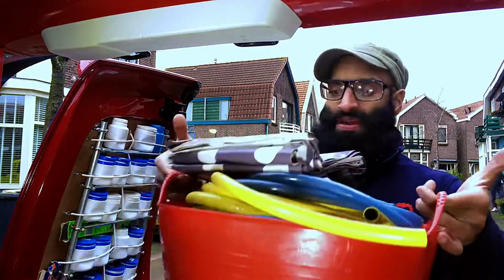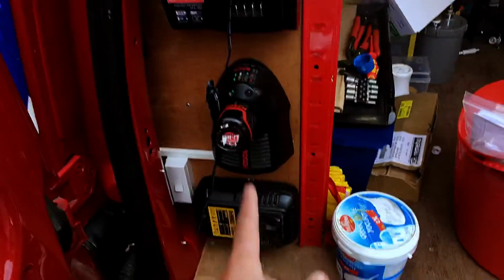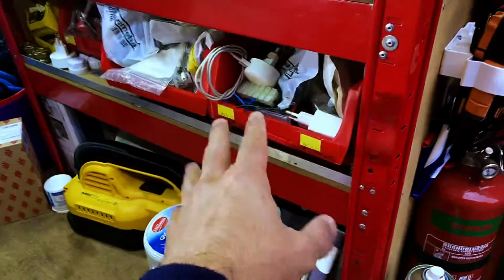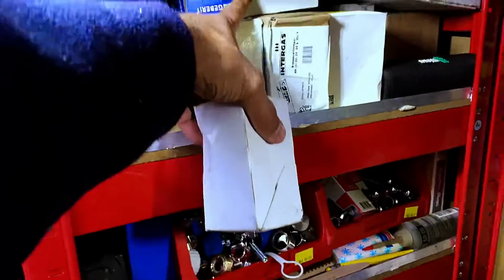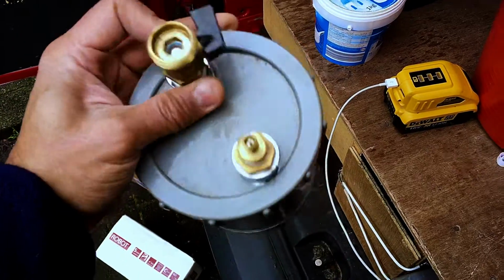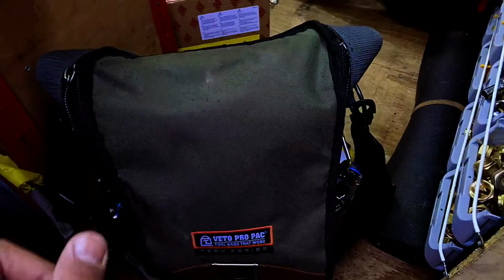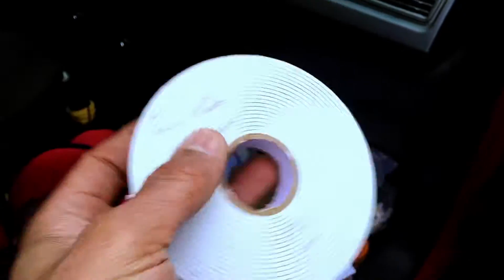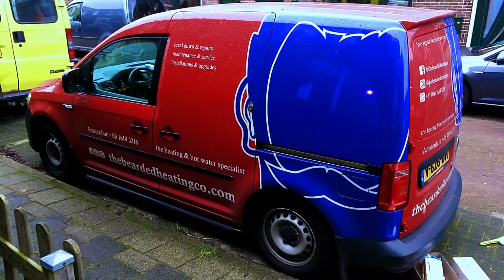The Bearded Plumber° Van Tour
Hi Everyone! I had to clean and organise my van, thebeardedhotrod and decided I might as well do a van tour as this is one of the biggest question I get asked almost weekly! I understand why this is a big questions and it’s because I have a short wheelbase VW Caddy and everyone wonders how much can one carry in such a small van... so I decided I show the inside of my van and explain how i setup the racking, how I made the racking including a subfloor with drawers, and ,made customised racking using using garage racking from Machine Mart and some pop rivets.
The secret to being able to carry so much in my van is the fact that I purchased my van brand new and ensured that I had a factory fitted additional side loading door... having this additional door enabled me to have additional access to an extra set of shelves on my racking!
In my opinion, this is the perfect sized van for all heating engineers out there! If you are able to get all you materials for installation work delivered to site, then look no further for the best van for work... the drive and handling is fantastic, as it feels just like driving a VW Golf TDi, but with a huge boot for storage!